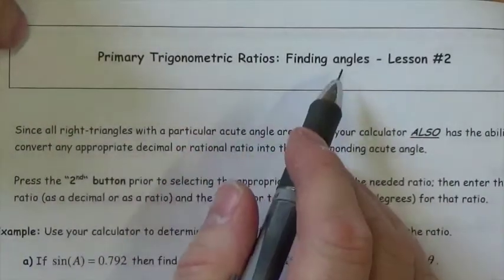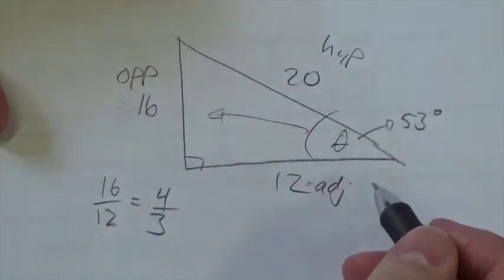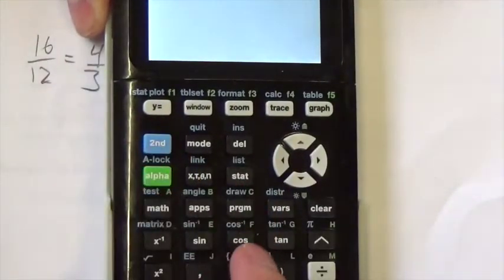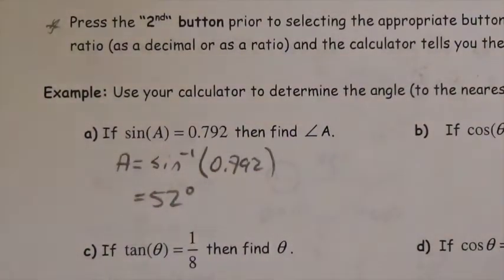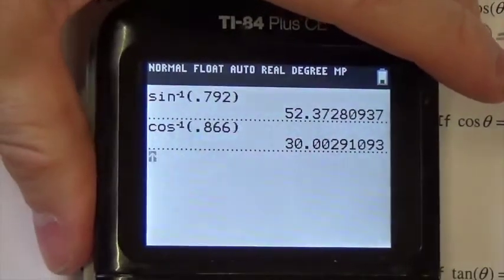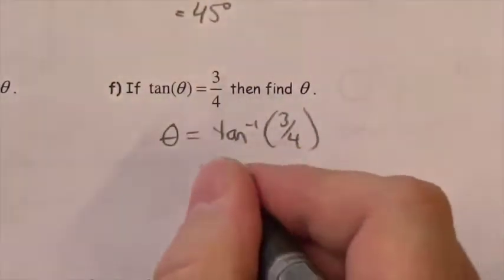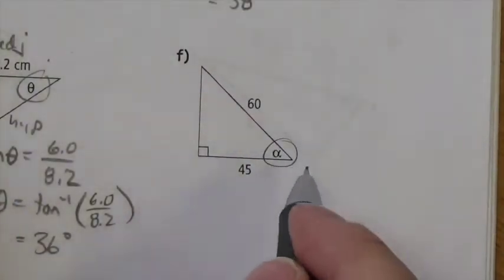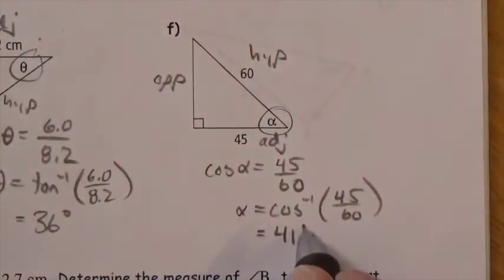Primary Trigonometric Ratios: Finding Angles Lesson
In this video we will use the primary trigonometric ratios to solve for unknown angles.  We will also look at how to solve triangles.